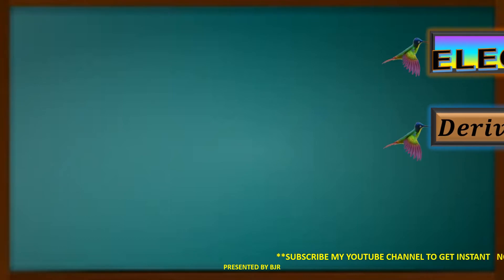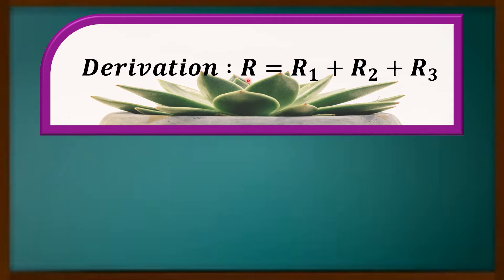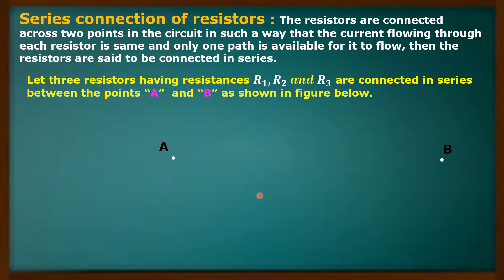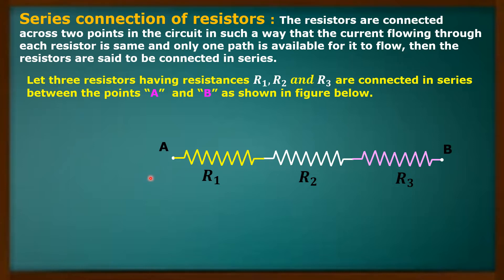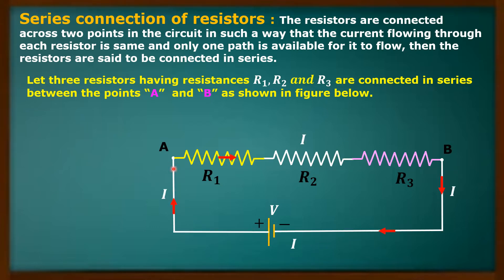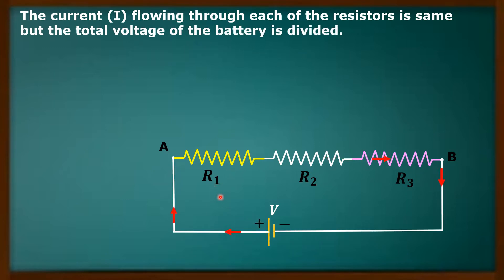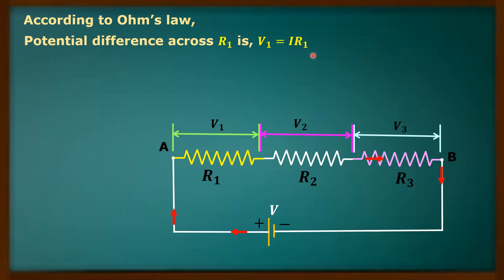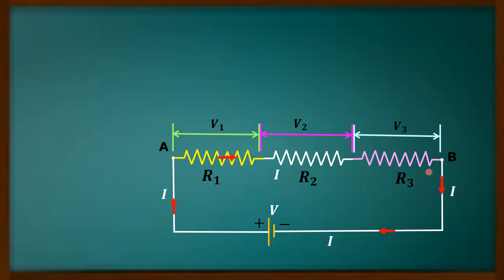Series connection of resistors - Derivation of the formula , 𝑹= 𝑹𝟏+𝑹𝟐+𝑹𝟑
In this video I showed the derivation of the formula : 𝑹= 𝑹𝟏+𝑹𝟐+𝑹𝟑
Series connection of resistors : The resistors are connected across two points in the circuit in such a way that the current flowing through each resistor is same and only one path is available for it to flow, then the resistors are said to be connected in series.